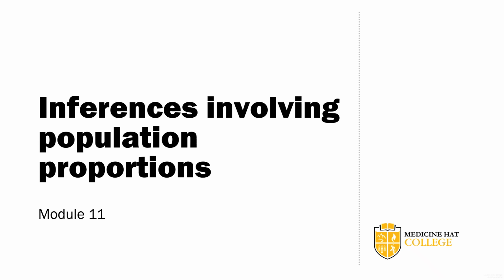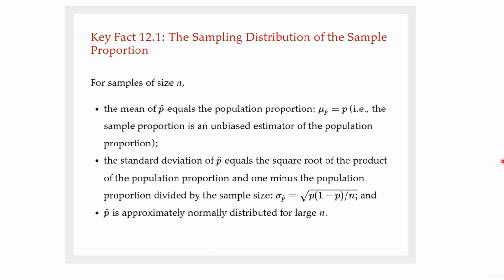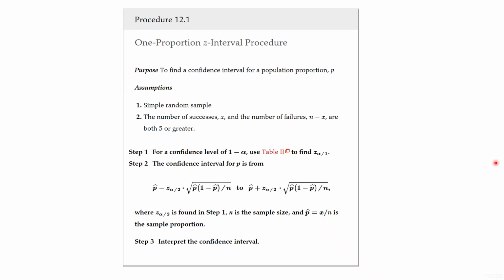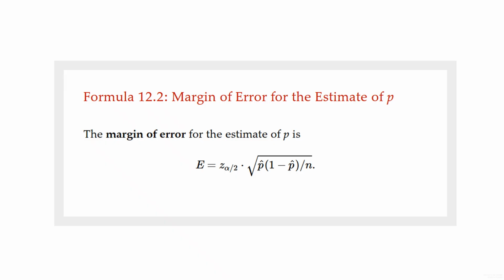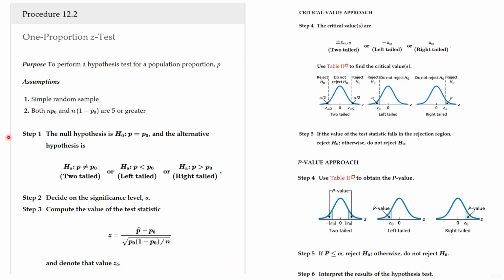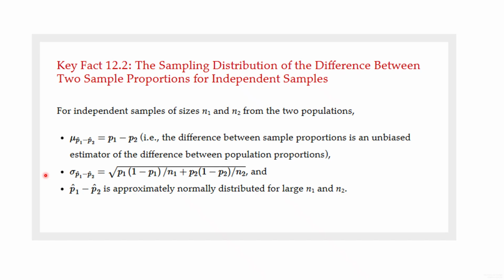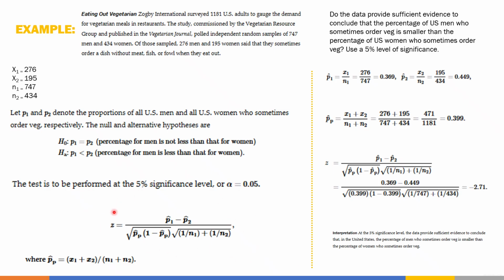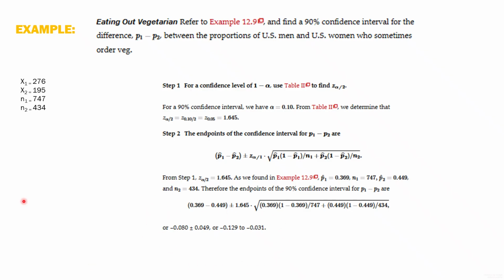11 Inferences for Population Proportions